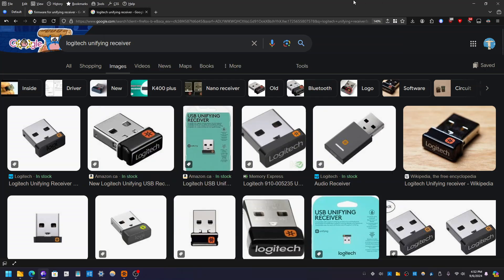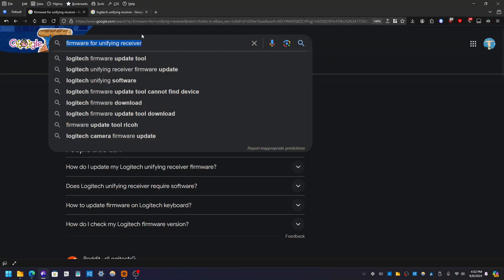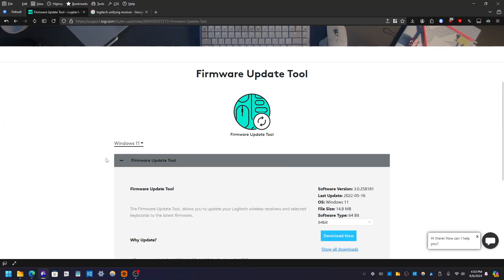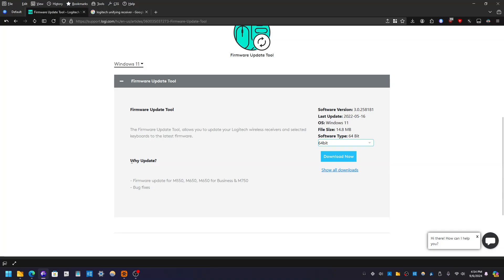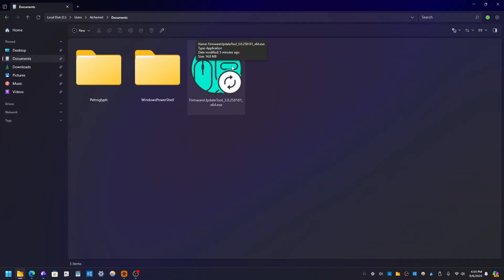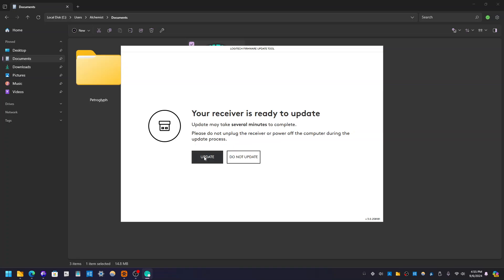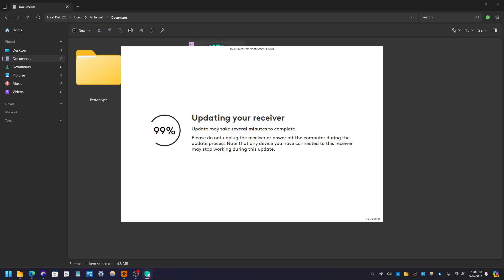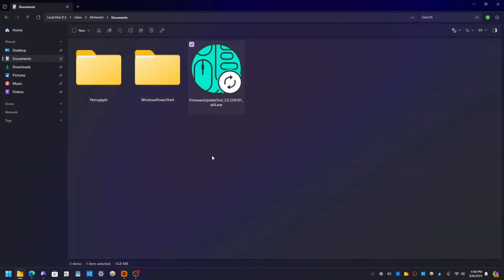How To Update Logitech Unifying Receiver Firmware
To update the firmware of your Logitech Unifying Receiver, start by downloading the Logitech Unifying Software from the Logitech website. Once installed, connect your Unifying Receiver to your computer and launch the software. Navigate to the “Advanced” section and select “Update Firmware.” Follow the on-screen instructions to complete the update process. After the update is finished, restart your computer and reconnect your Logitech devices. This ensures your receiver has the latest security and performance enhancements.